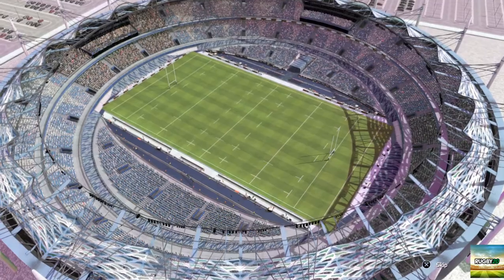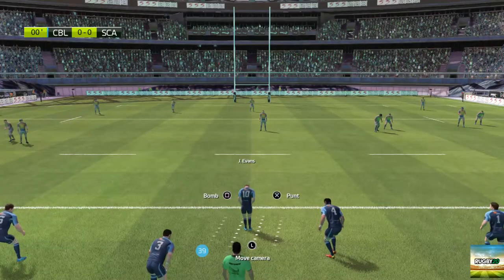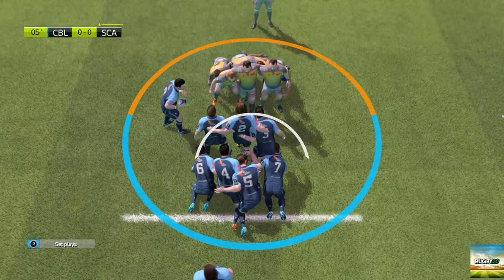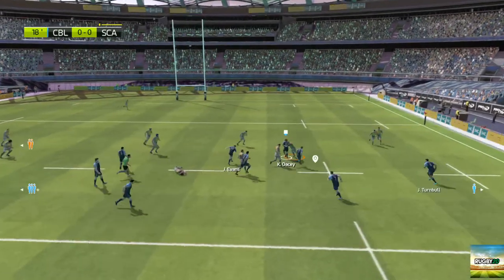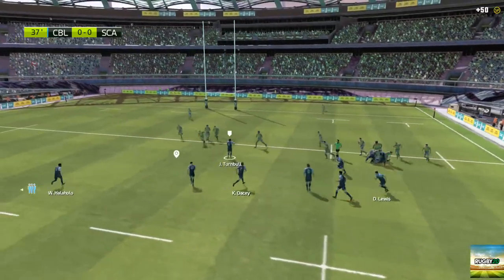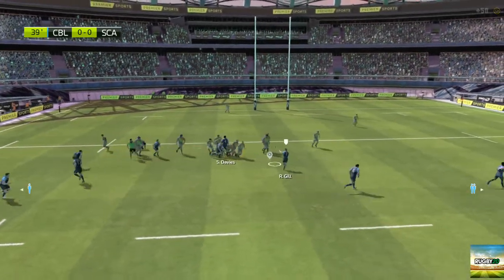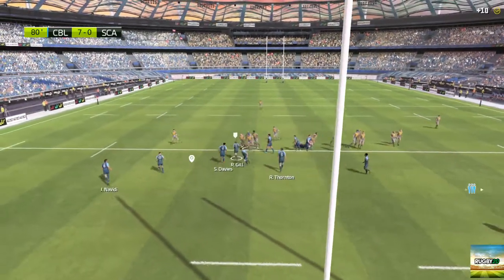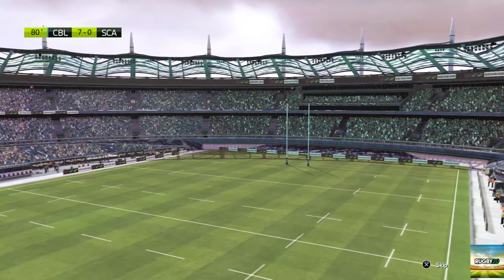Rugby 20 Cardiff Blues Vs Scarlets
Rugby 20